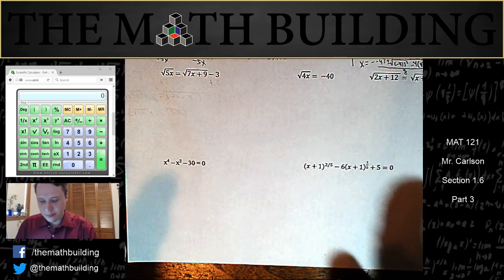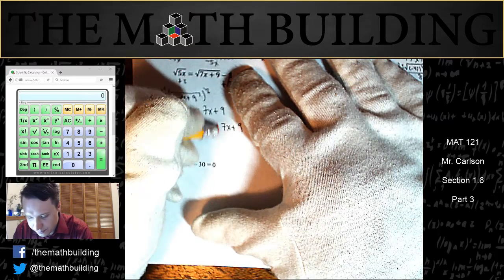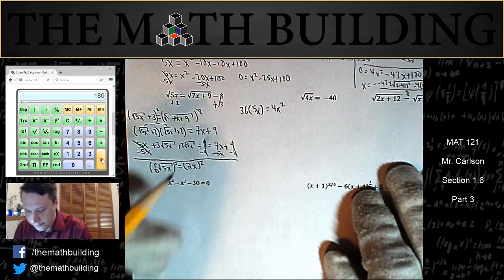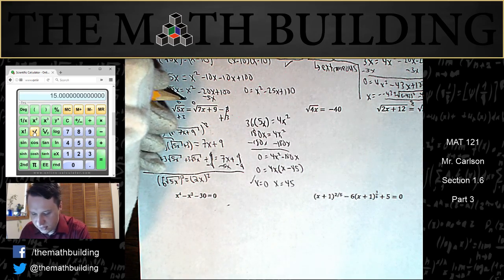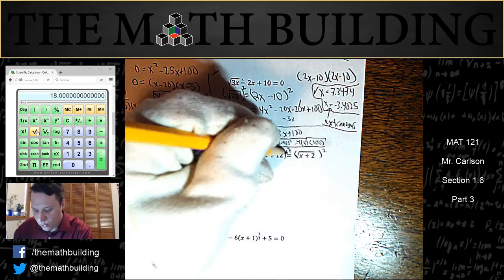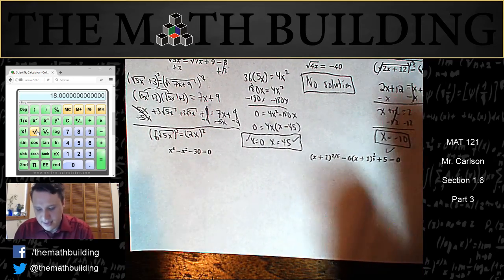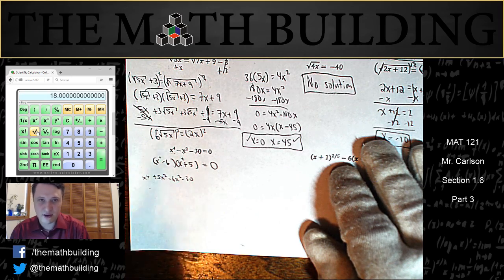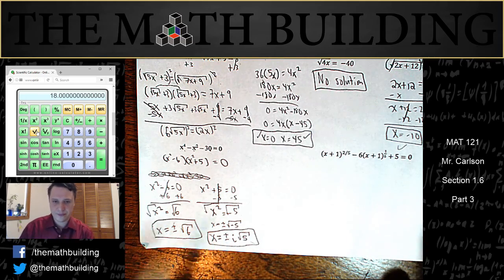MAT 121 1.6 Part 3